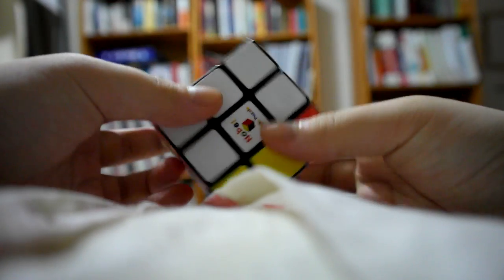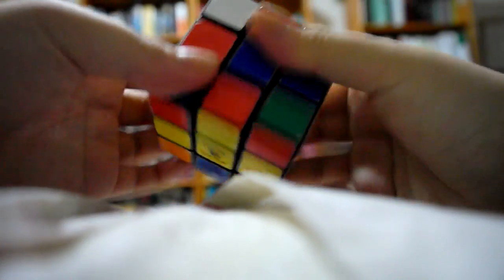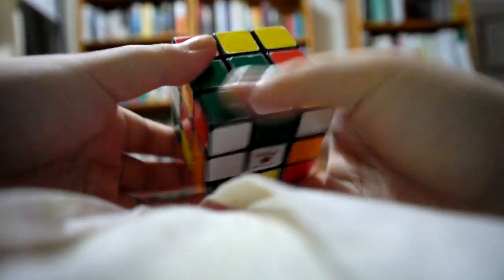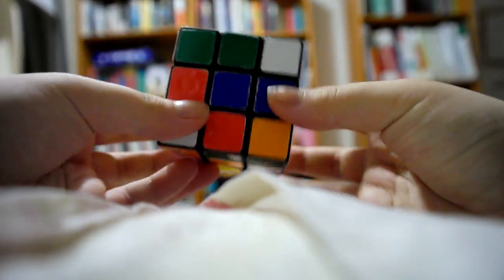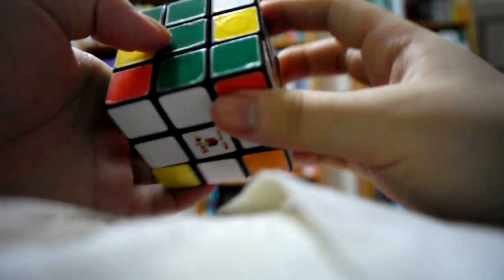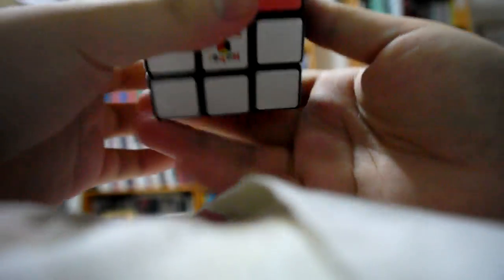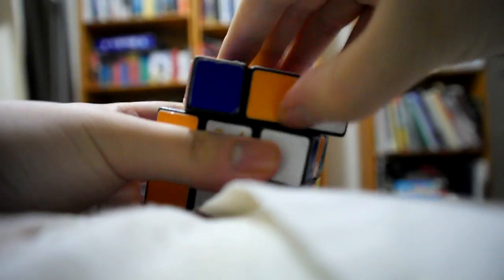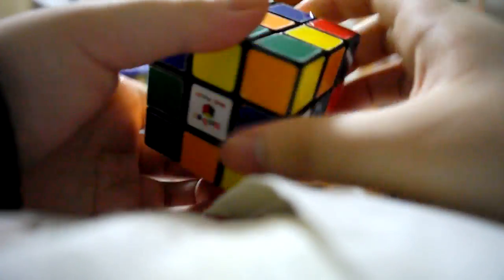Playing with Rubik's Cube and Whispering about Gentlewhispering's flagging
Hey guys in this video I'll be soft speaking and there will also be sounds of the rubik's cube twisting and turning :)

next video is a role play!